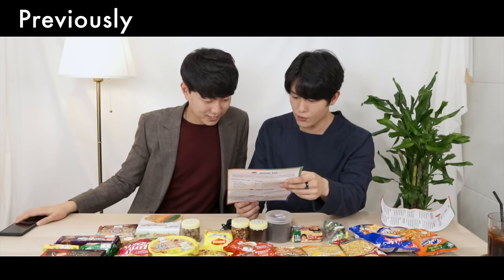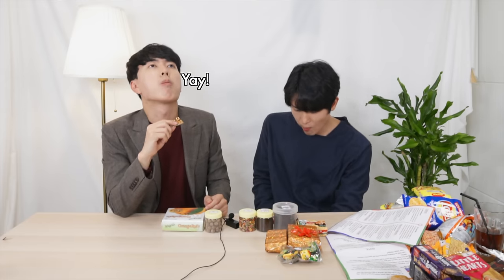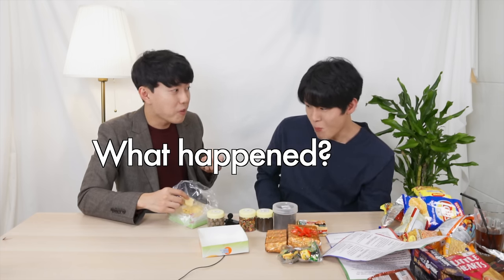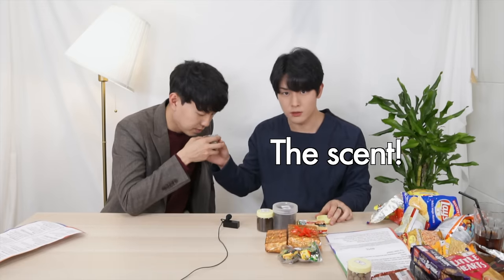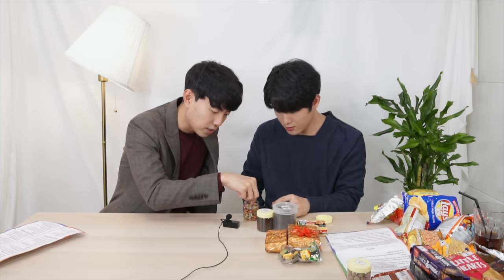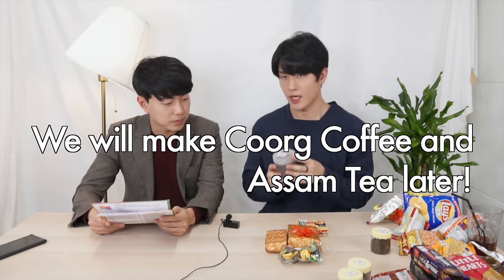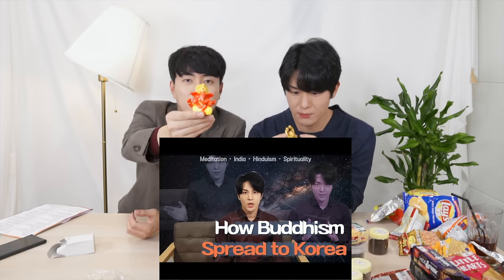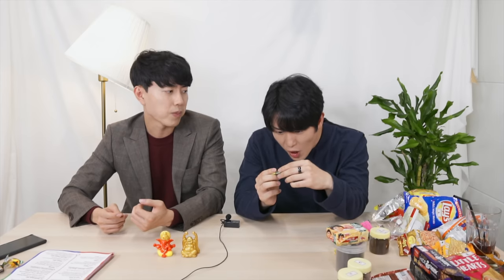Korean trying Indian Snacks & Sweets! | Chikki Sonpapdi Aam Papad | Part 2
Korean Dost trying Little Hearts, Dark Fantasy, Kurkura and so on!

This is the Part 2 of Korean Dost trying everything in the snack box from Nagpur!
We try:
Aam Papad
Chikki
Son Rolls
Anaardana
Bambaiyah Mix
Melody
Mango Bite
Kaccha Mango Bite

Thank you so much IKFC Nagpur for sending us the awesome package and kind explanations!

➡️ New To Korean Dost?

Carefree Melody by Twin Musicom (twinmusicom.org)